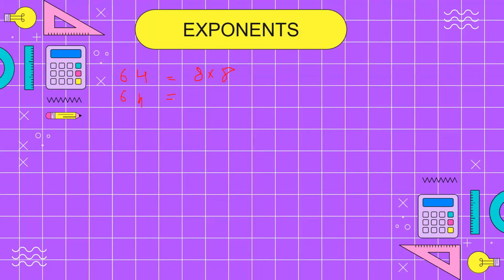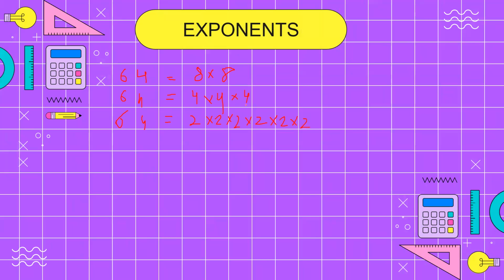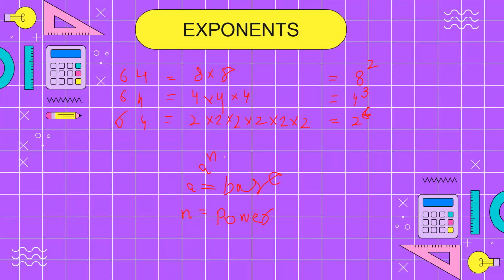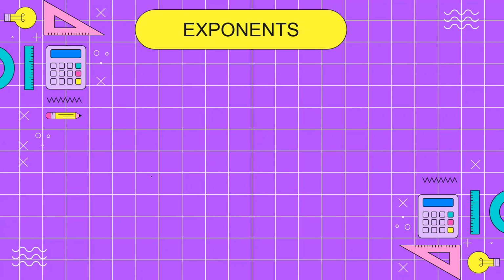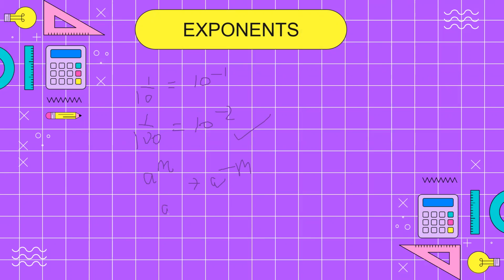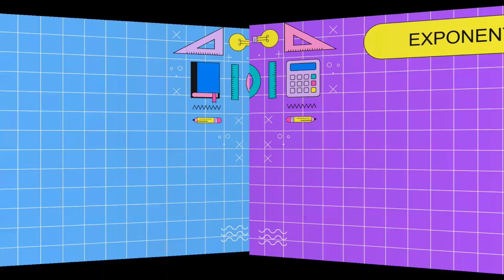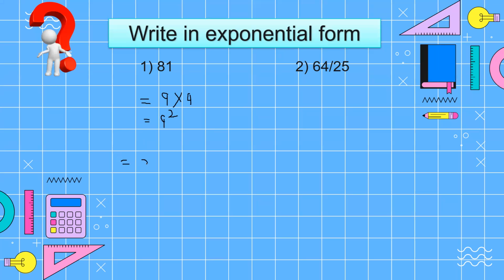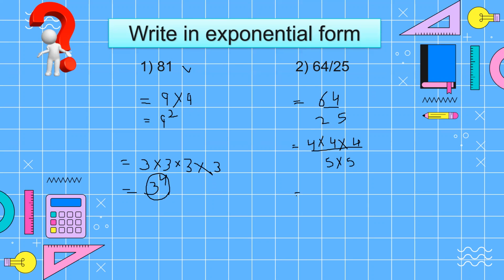EXPONENTS PART 1(Introduction)| NerdyMath6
Hello!
I hope you have understood today's video
If you need help with math homework you can mail that as well